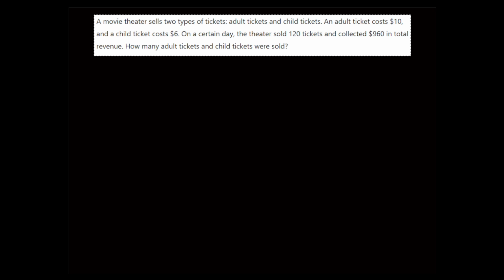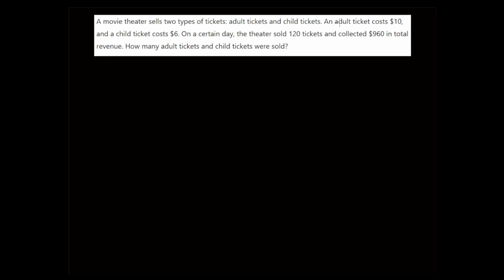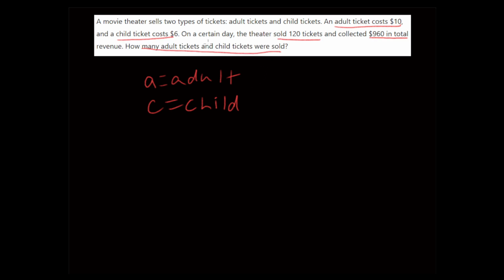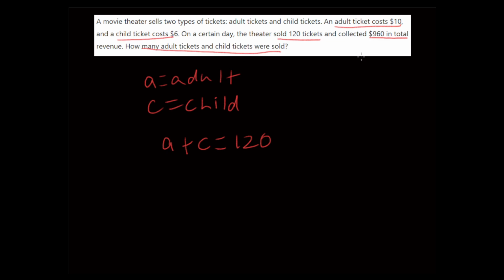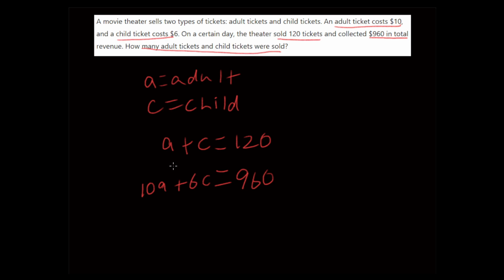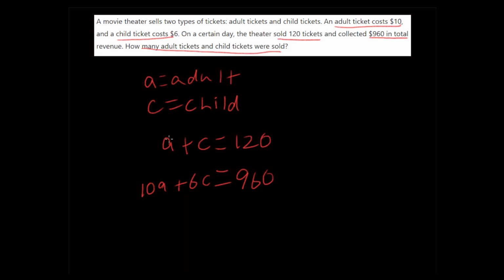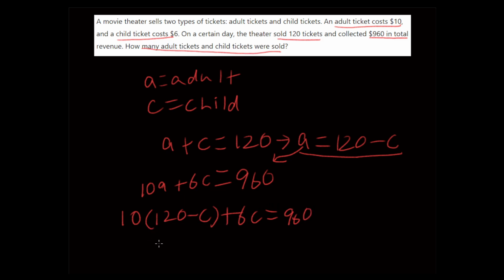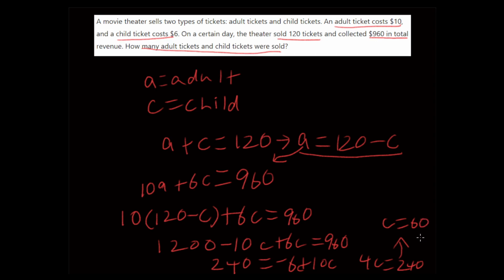Solving Word Problems Using Systems of Equations Made Easy | SAT/ACT Math and Algebra 1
In this video I explain how to solve word problems using systems of equations.